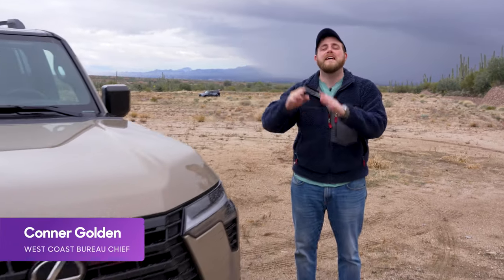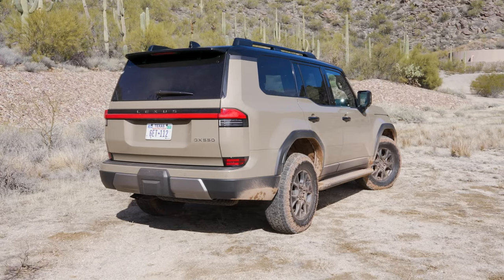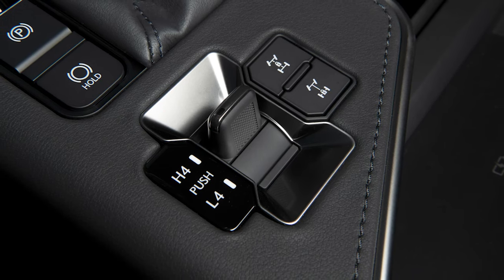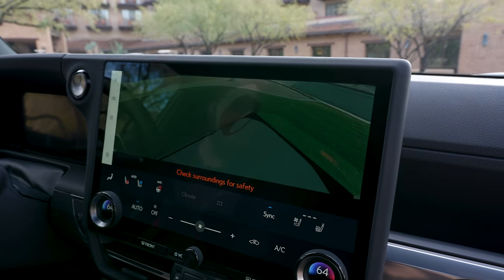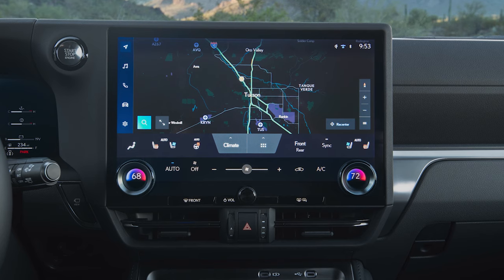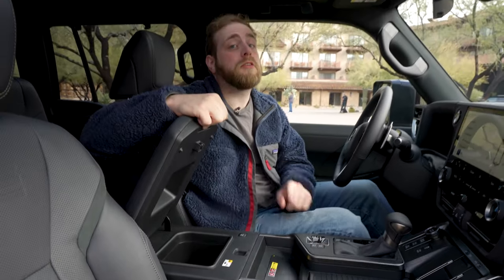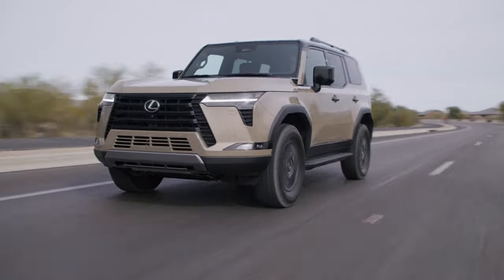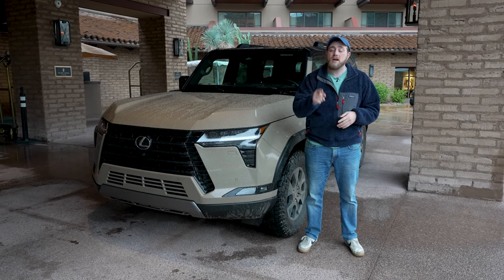2024 Lexus GX 550 Review: All-New, But Still True to Its Roots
Even though it has a luxury badge on its big, imposing grille, the Lexus GX is also known for rugged capability, and Lexus has leaned into that aspect of the SUV’s character with its 2024 redesign. The 2024 GX 550 rides on an all-new platform, has an all-new look on the outside and inside, gets an all-new powertrain and comes in a new off-road-oriented Overtrail trim level. It’s about as extensive a redesign as they come.

We’ve already seen the 2024 GX 550 in person, but this is our first chance to get behind the wheel and drive it. Come with us as West Coast Bureau Chief Conner Golden takes us through the new GX’s design, off-road tech and interior, and dives into what it’s like to drive both on the street and on some light off-road trails in the Arizona desert.

0:37 Exterior design
1:59 Revamped interior and off-road tech
5:06 Materials quality and detailing
5:47 Seating configurations and accommodations
6:19 Driving impressions
7:54 Suspension choices
8:34 Overall refinement